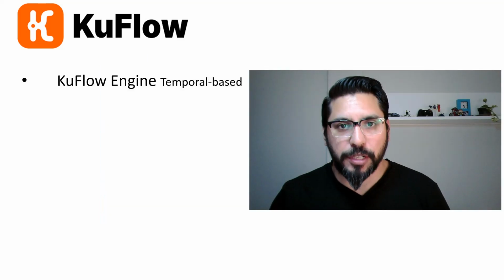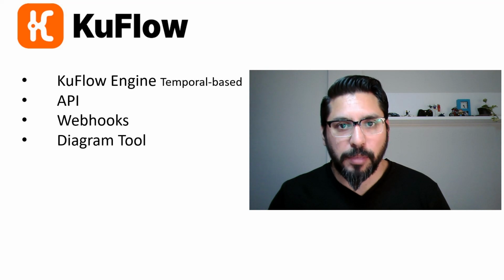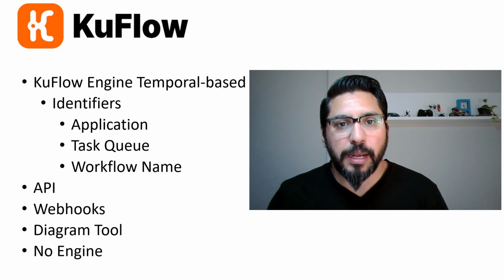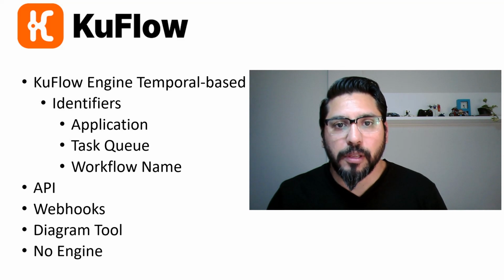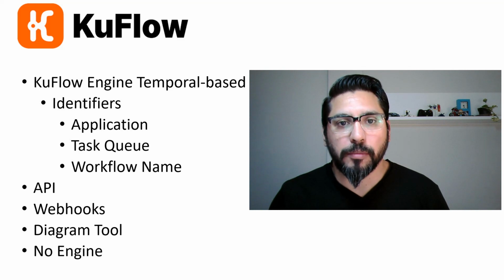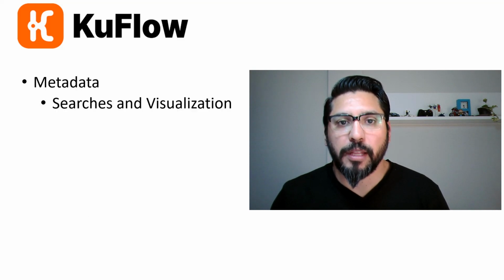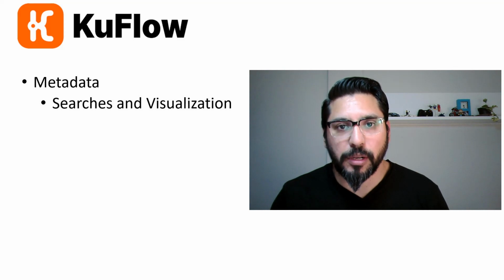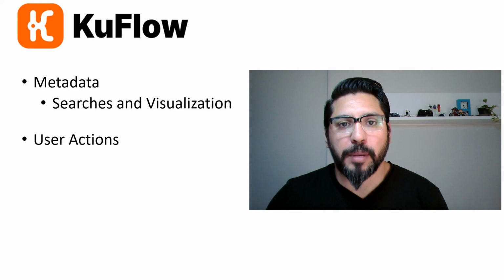KuFlow Pill 07 - Process Definition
0:02 Introduction
1:37 Practical Example